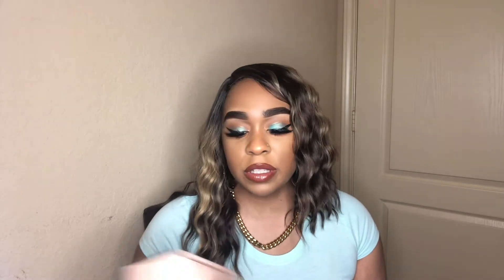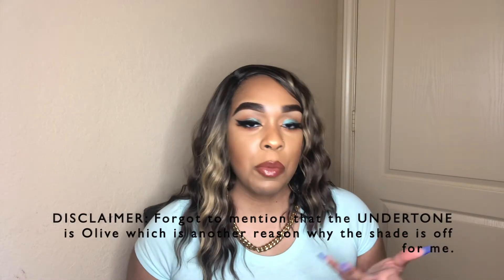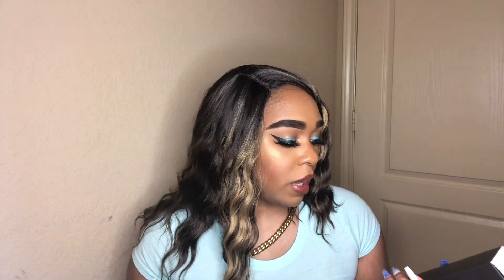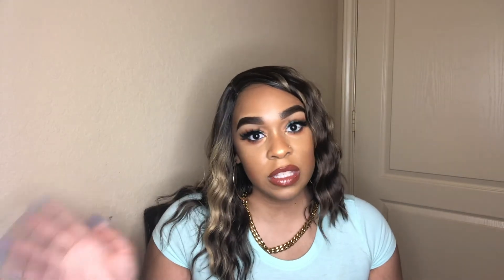LAURA MERCIER TINTED MOISTURIZER | INFLUENSTER VOXBOX | Lindsay Erin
NOTE: I received this item complimentary from Influenster.

• LAURA MERCIER TINTED MOISTURIZER | INFLUENSTER VOXBOX •

Useful Links 👇🏽

CODE: thelindsaye

CODE: thelindsaye

CODE: 2639A3

CODE: thelindsaye

CODE: ERIN20

CODE: lindsaye

CODE: thelindsaye

CODE: OURGLOWING